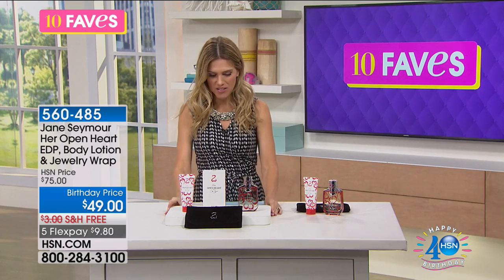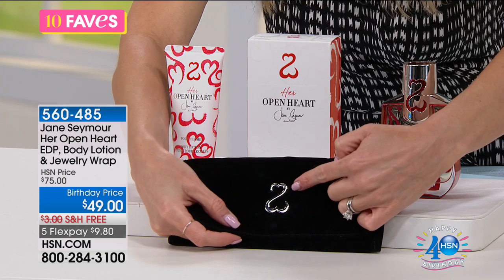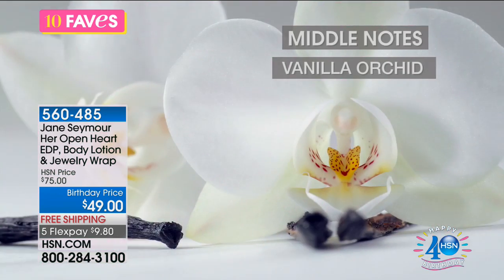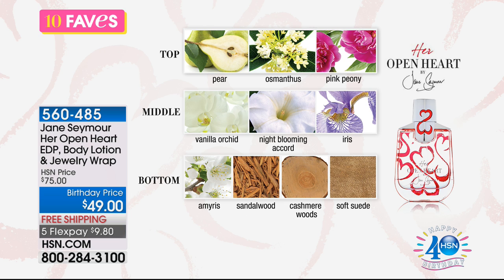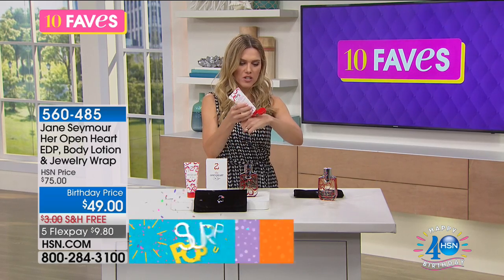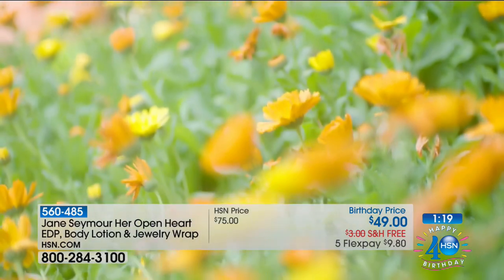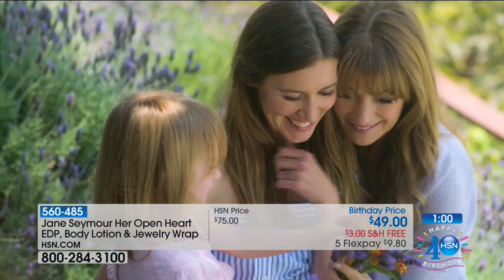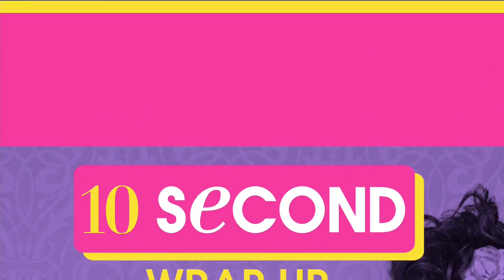Jane Seymour Her Open Heart EDP, Lotion Jewelry Wrap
Jane Seymour Her Open Heart EDP, Body Lotion and Jewelry Wrap

This set features the iconic eau de parfum, a hydrating body lotion and beautiful jewelry wrap. An extension of Jane...